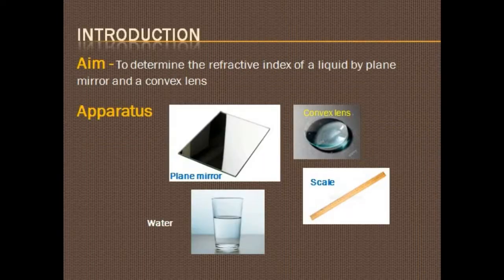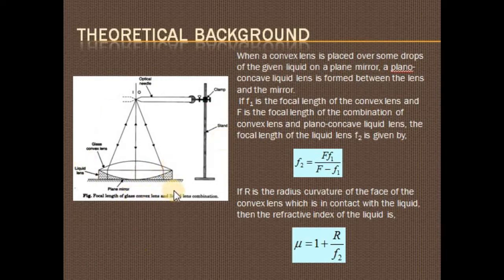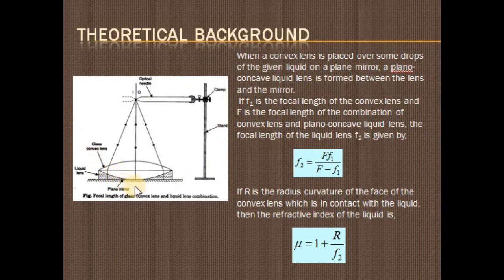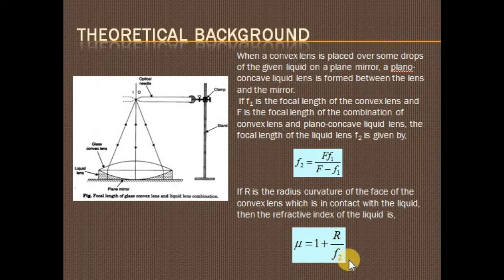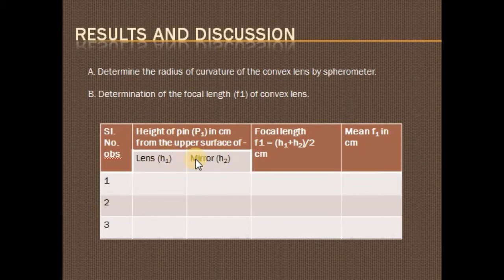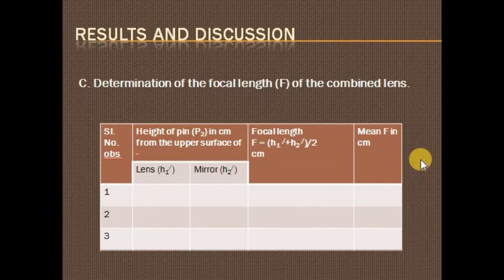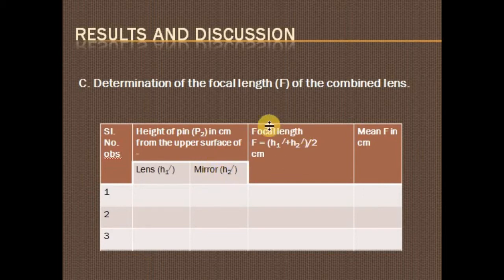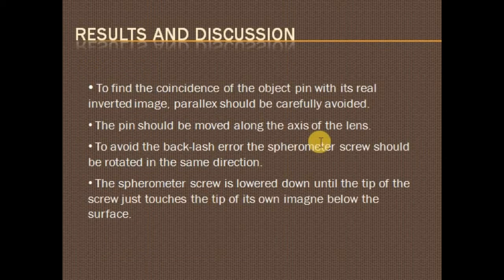Practical video of Refractive Index of liquid by Dr. Bidyut Das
Geometrical optics,Department of optometry, AdtU